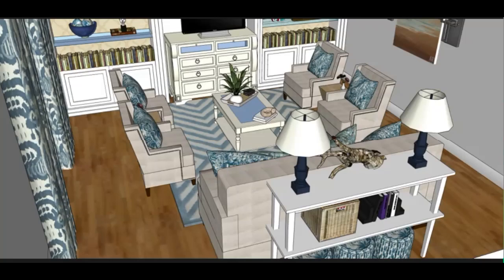Living Room Project #1 - Casual Beach Living Room Design in Blue and Taupe by Interior Designer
Check out the first of 8 makeovers from a traditional North American living room to a casual beachy airy space of designer quality.

At Windsor Decorating and Design, we feel that it is very important that our client's projects perfectly reflect their personal style -- not our own.

So many decorators and designers out there have many of the same looking rooms in their portfolio -- they have a niche and only really do one style.

The Living Room project is designed to show you 2 things:
1. The type of range that your potential interior decorator or designer should posess in their portfolio.  If they cannot show you range, then you will likely get a product that is reflective of them instead of reflective of you.
2. The Living Room project is also designed to show you why you need to hire an interior decorator or designer.  It takes the typical north American living room space and the typical north American living room suite of furniture and gives you 8 completely different looks.

Not all of these looks are going to be ones that you like as they are distinct styles done to show range and the ability to adjust our designs to suit the unique personalities of our clients.

We'll start by showing you the typical space that was the starting point -- it's the most common look we see in "before" rooms when entering a client's home.  Then we will show you 8 designs using the same living room shell and the same living room suite (sofa and chairs) with 8 completely unique looks.

Online interior decorating and design to anyone in the world.
In-person interior decorating and design:
CANADA:  Toronto, ON; Vancouver, ON; and Windsor, ON.
USA:  San Diego, CA; San Francisco, CA, Los Angeles, CA; and Chicago, IL.